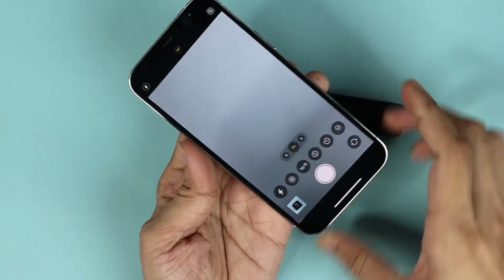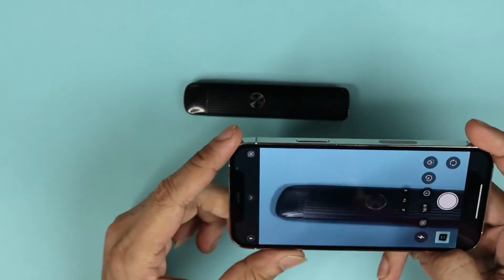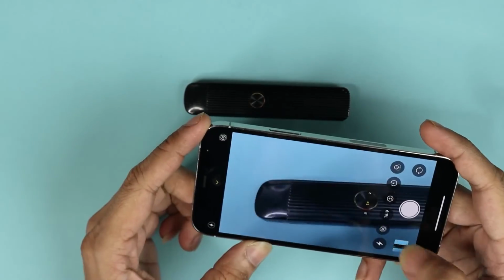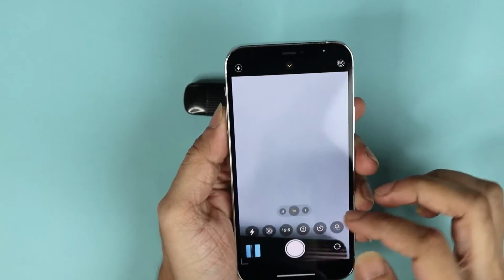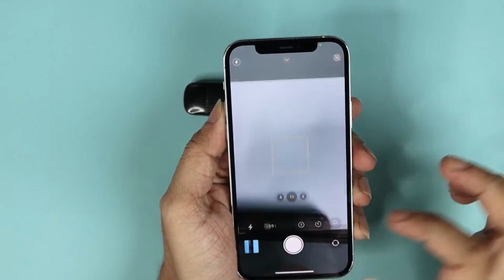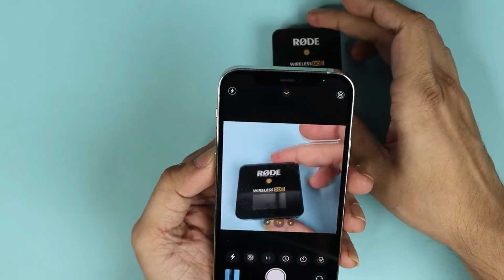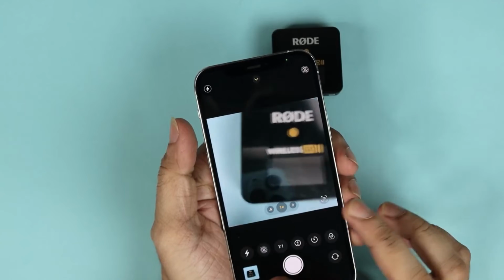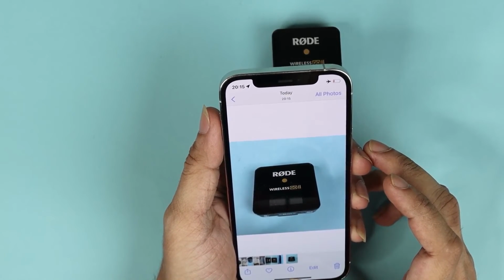How to Change Image Aspect Ratio on iPhone (Square / Wide Photos)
A tutorial on, how to change the still image aspect ratio on your iPhone 12 or 13 pro.